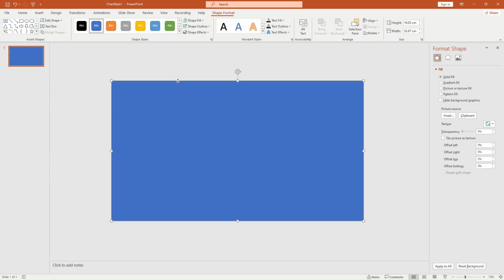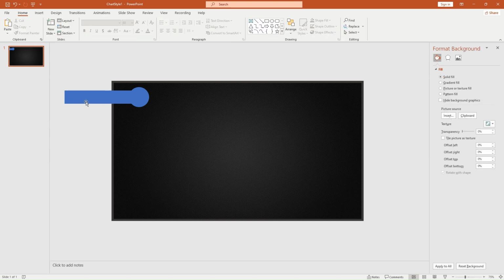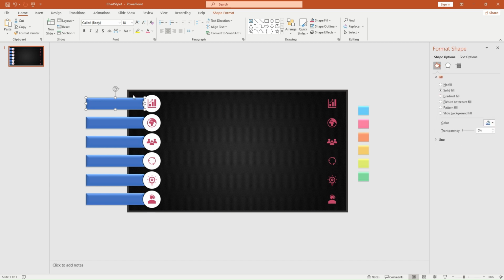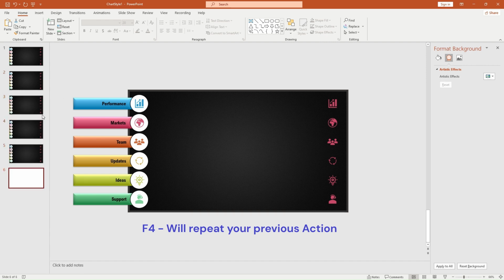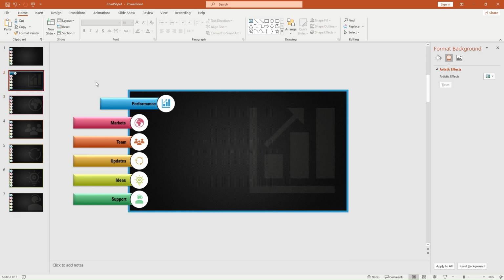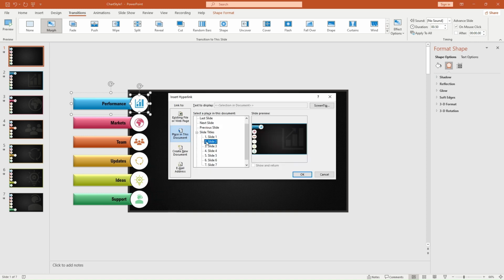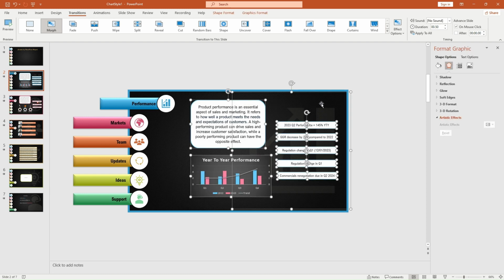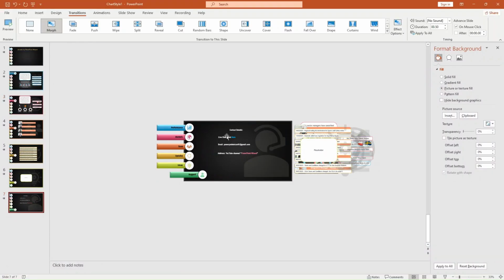Chart Style PowerPoint Presentation | Animation and Hyperlinks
Learn how to make professional Chart Style PowerPoint presentation by following this step by step tutorial. Improve your skills in PowerPoint and get more visibility by presenting with style and confidence!